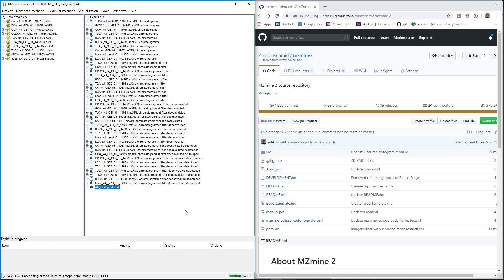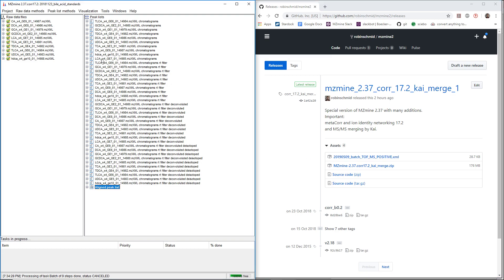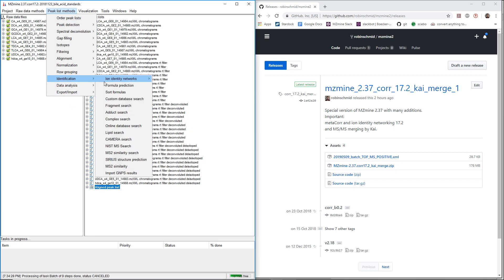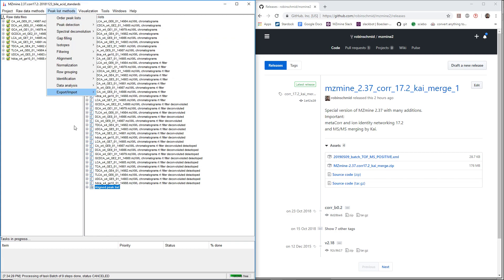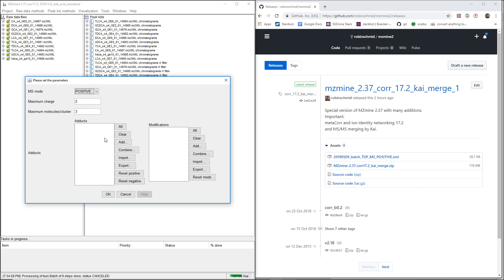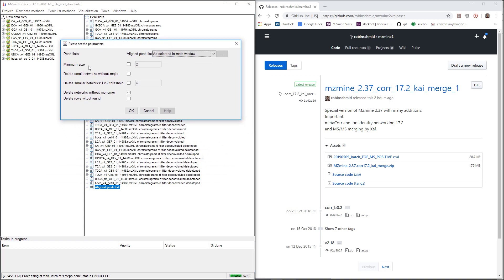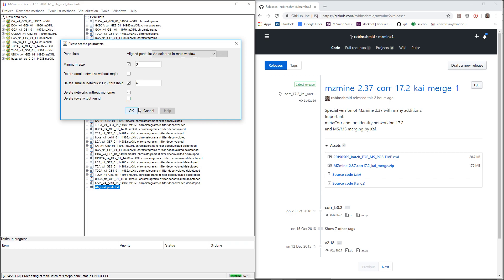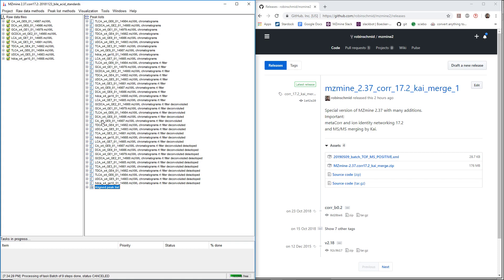Ion Identity Networking - Overview (MZmine 2)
Overview of the new modules for feature list row grouping and ion identity networking